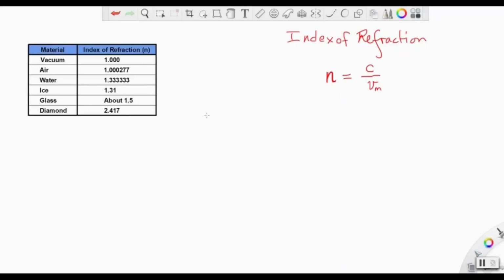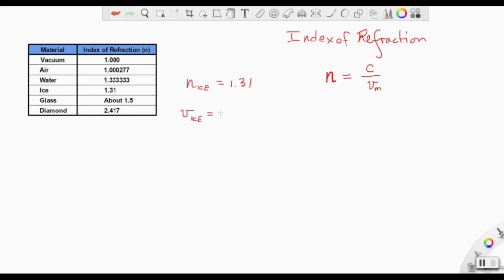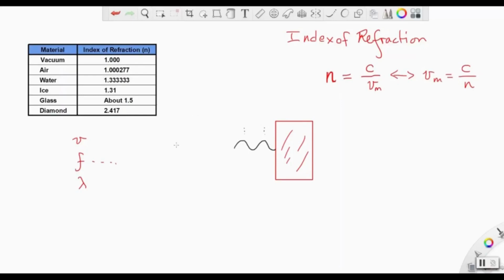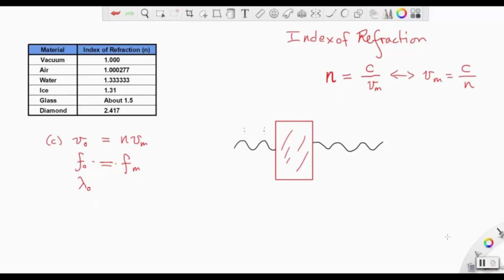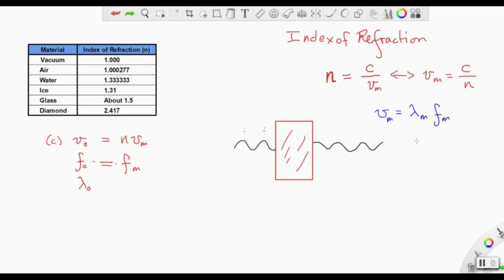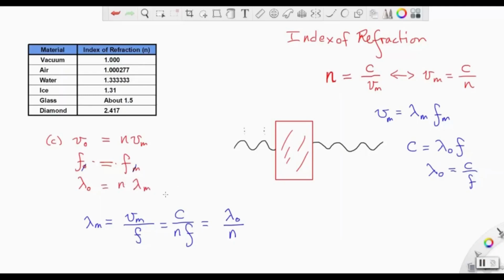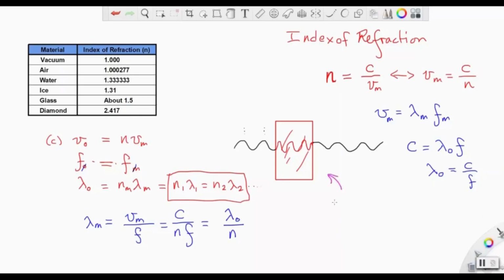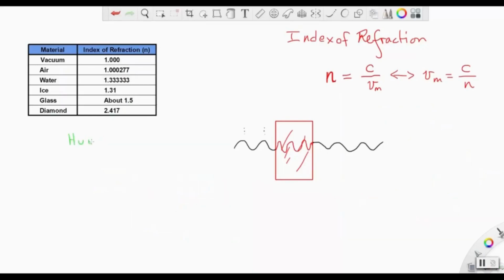Unit 4: Video 3 - Light Interaction with Materials